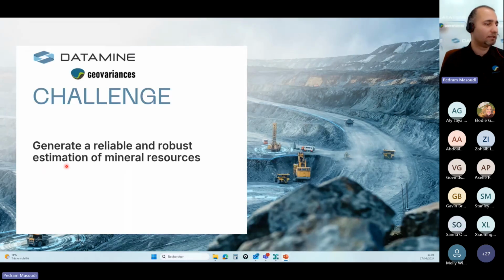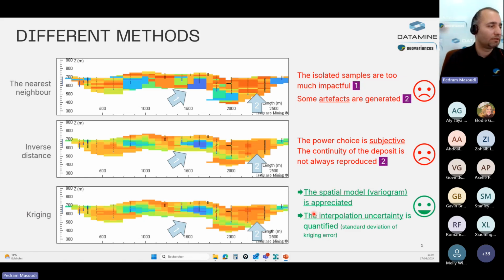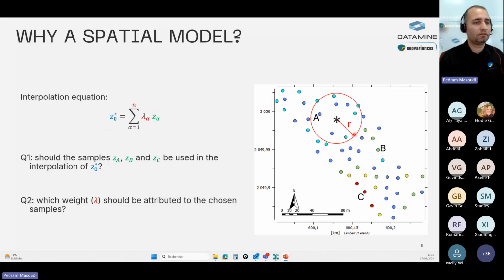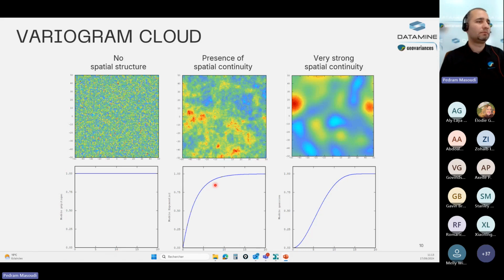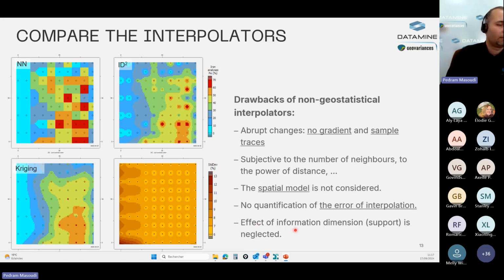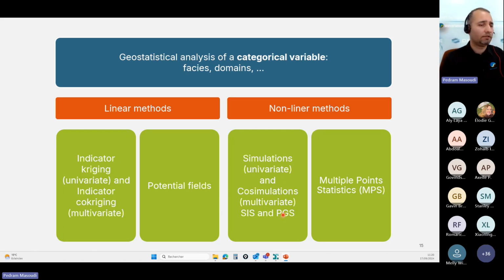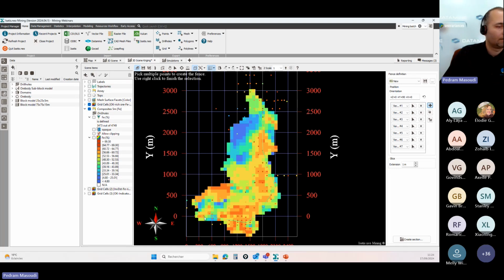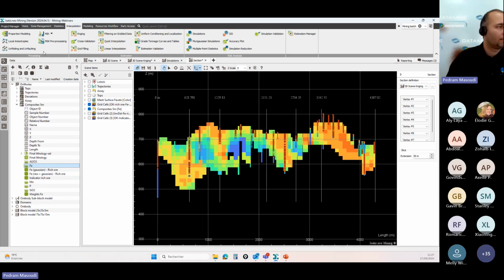Webinar - Why geostatistics is a key approach for the estimation of mineral resources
Watch this recording of this insightful webinar on the fundamentals of geostatistics and its practical applications in mineral resource estimation. This session marks the beginning of a comprehensive webinar series dedicated to mining geostatistics, which will include:

- Conducting exploratory data analysis for drillhole data
- Performing variographical analysis to assess grade variability
- Utilizing kriging methods for grade interpolation
- Applying geostatistical techniques to classify mineral resources
- Leveraging Multiple Indicator Kriging (MIK) and conditional expectations for grade-tonnage curve generation
- Understanding geostatistical simulations and their use in mining

Participate in these free public webinars to gain insights into various geostatistical methods, their benefits, and limitations, and how they can be applied using Isatis.neo geostatistical software. You will also learn about the training and support services provided by Geovariances in collaboration with Datamine.